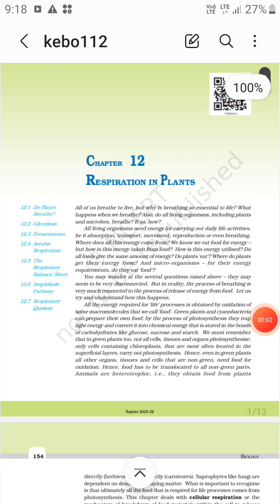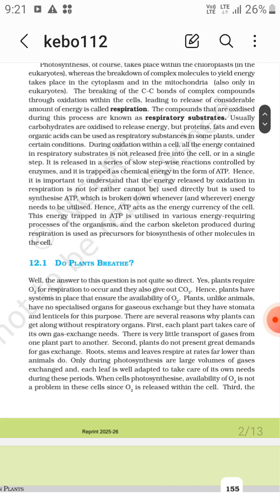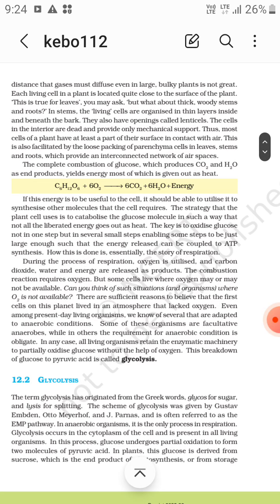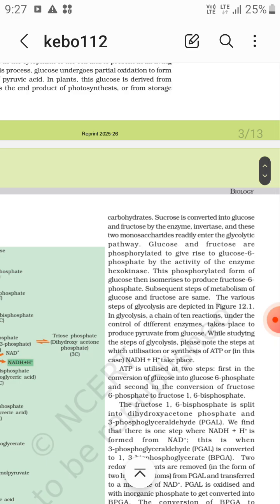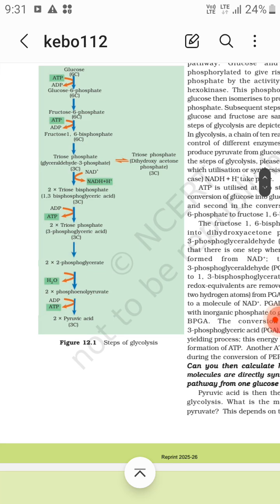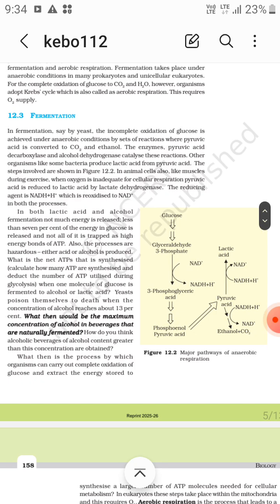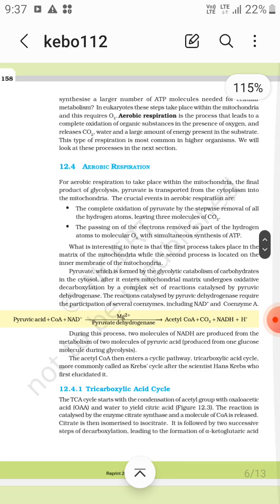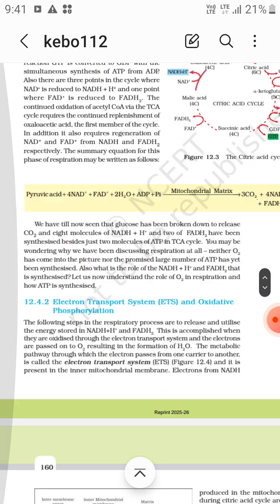Respiration In Plants - Neet 2026 Biology NCERT class 11th Plant Physiology Unit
Plant Physiology
Neet freshers Neet droppers
Neet multiple droppers
Neet 2026
Neet 2025
Neet biology NCERT
Neet physics
Neet Chemistry